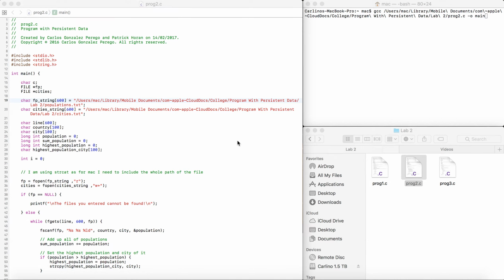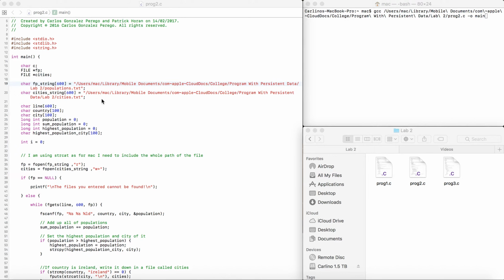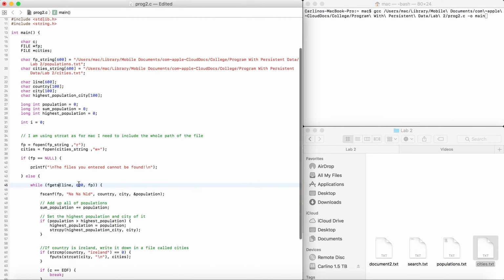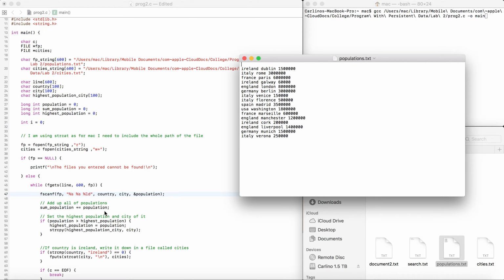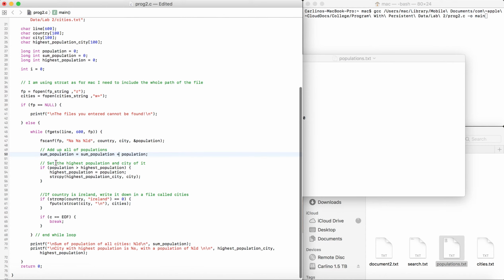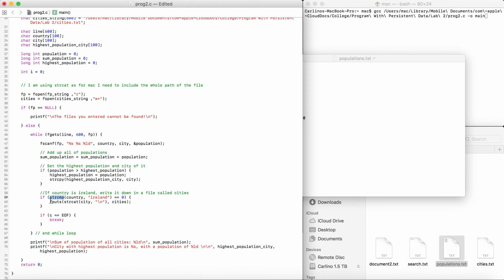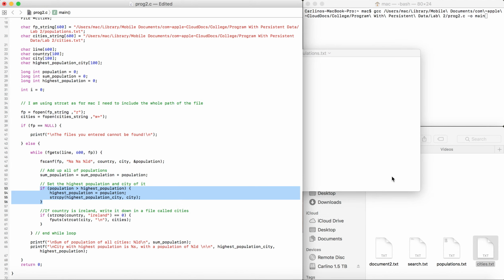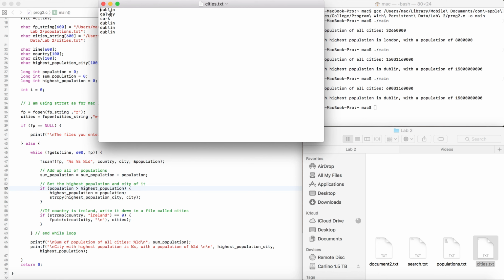Read from a File in a Table Format - Program With Persistent Data - Lab 2 - Part 2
The file is a formatted text file with 3 columns: country, city and population.

Read the file using fscanf() and create a short C program to do the following:

a) Display on the screen the sum of all the population of all the cities.

b) Display the name and the population of the city with the highest population.

c) Create a file with all the name of the cities in Ireland.